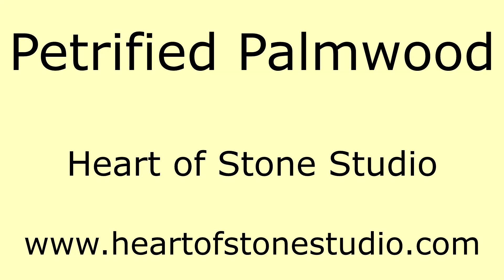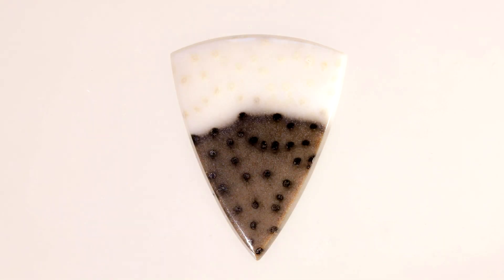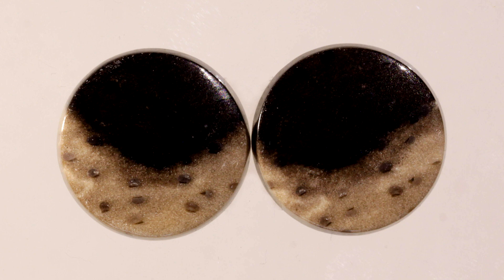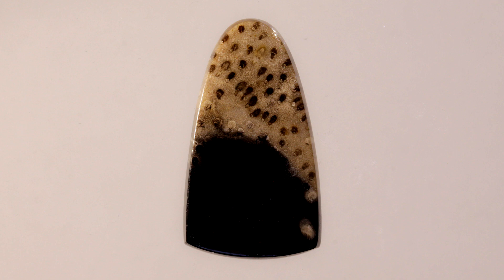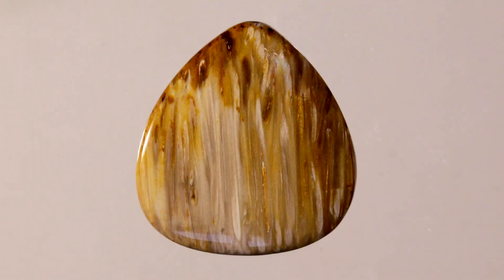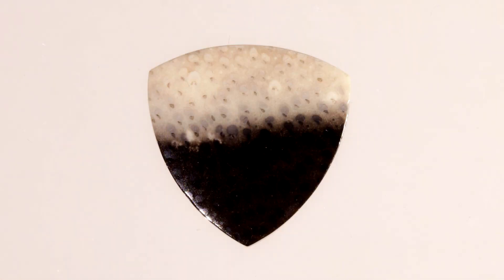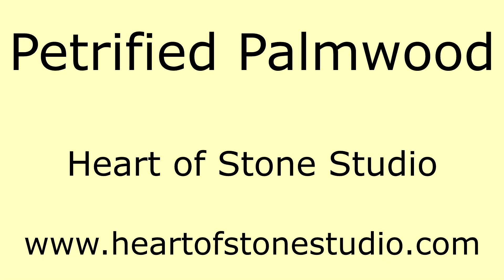Petrified Palmwood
The physical and metaphysical properties of Petrified Palmwood.